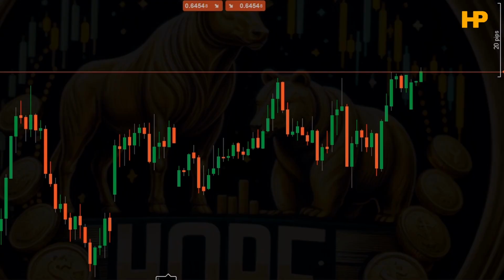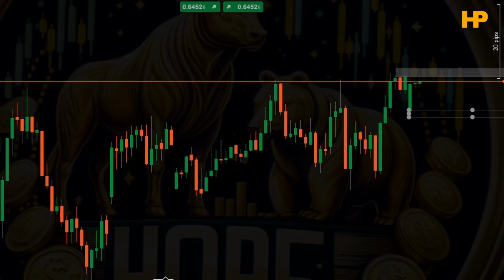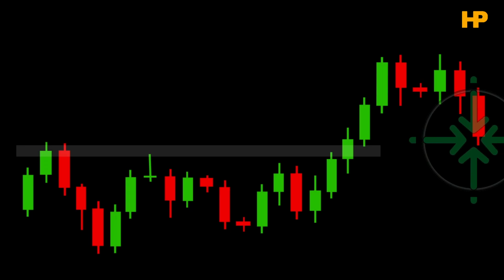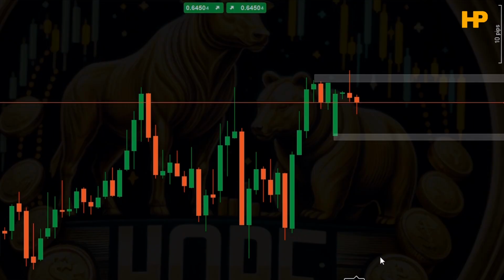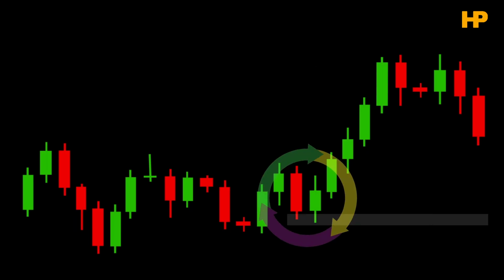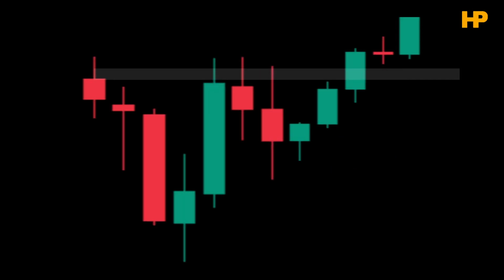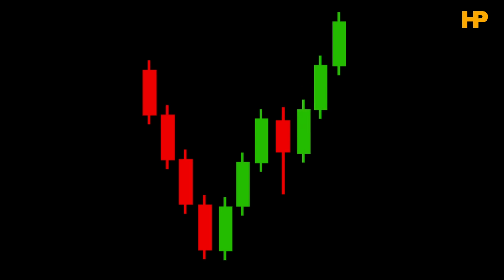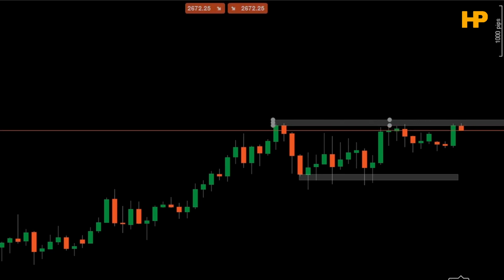INSTITUTIONAL Support And Resistance || Free FOREX Trading Class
Welcome to HOPE PIPS!
🚀 In this 9-minute video, we dive deep into the game-changing concept of institutional supply and demand zones—the key to trading alongside big players and avoiding retail trader traps. Learn step-by-step how to identify these powerful zones, understand why they form, and use them to predict high-probability price movements in the forex market. From basics to advanced strategies, we cover:The psychology behind supply and demand dynamicsHow to spot demand and supply zones on any timeframeKey patterns like reversal, continuation, and flip zonesPro tips for finding strong zones with institutional footprintsWhether you’re a beginner or seasoned trader, this video will level up your trading game. Don’t miss our practical tips and insights to align with smart money! 💡